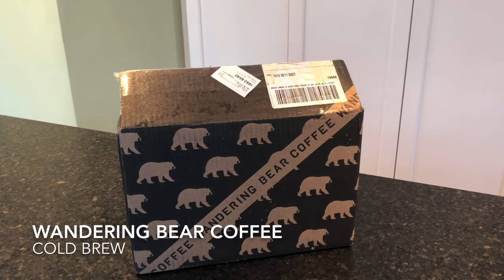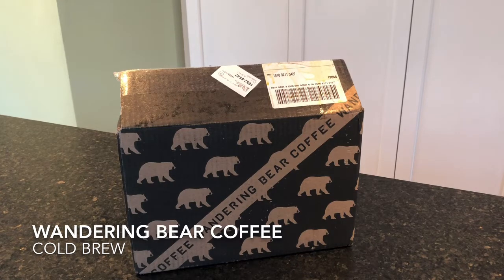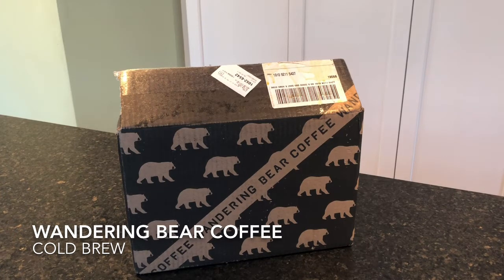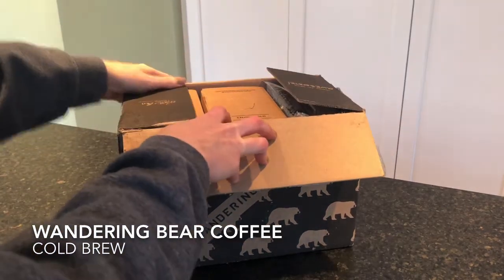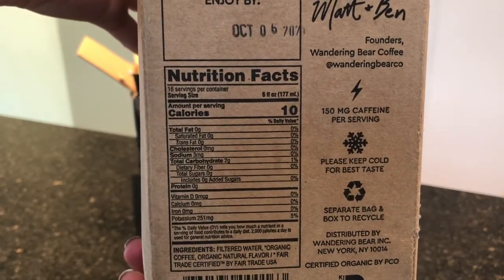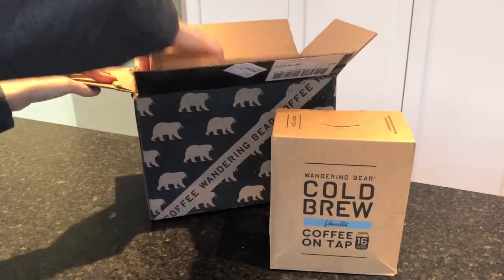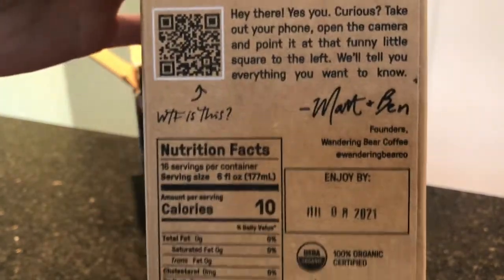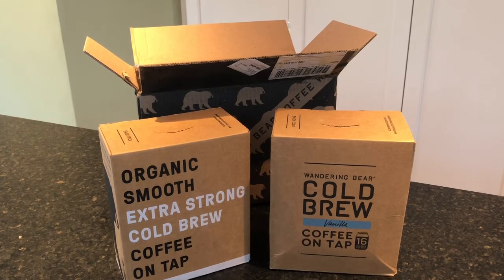Wandering Bear Coffee Unboxing and Review by MealFinds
We unbox Wandering Bear cold brew coffee.  Wandering Bear Coffee brings you smooth, extra strong organic cold brew, coffee pods, and ground coffee directly to your door.  Their cold brew is 100% organic and contains no added sugar or dairy.  As the first company to make boxed cold brew (it’s like boxed wine, but with cold brew coffee!), Wandering Bear has perfected their packaging to not only keep the cold brew inside fresher for longer, they have also made the box 100% recyclable